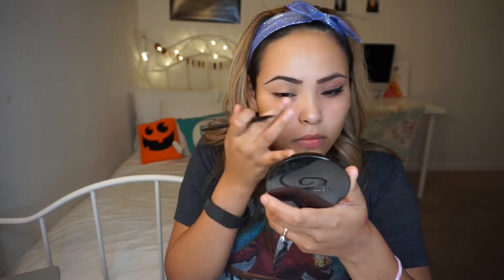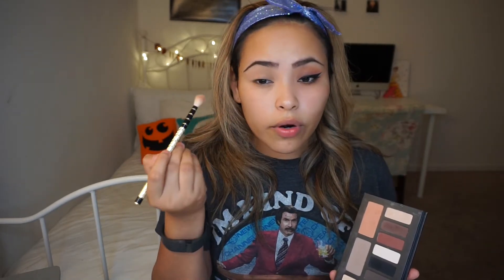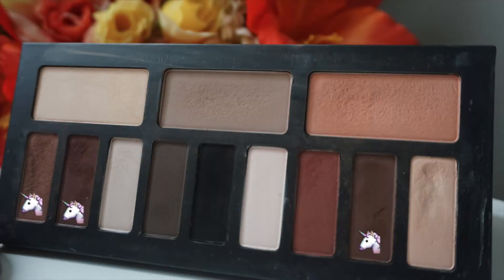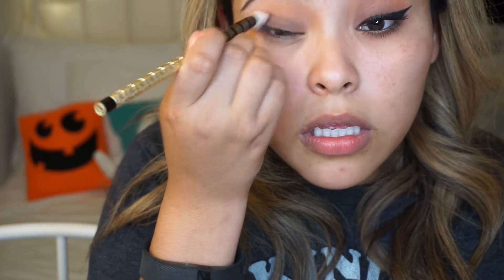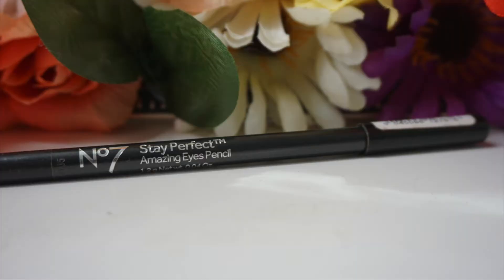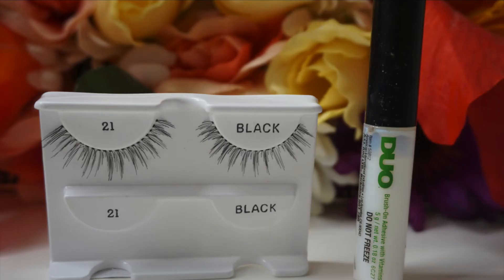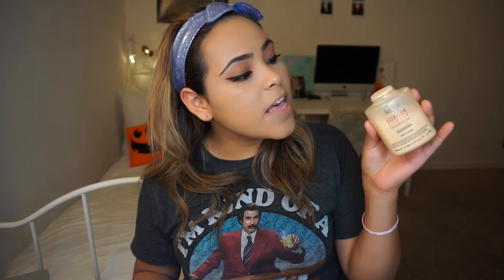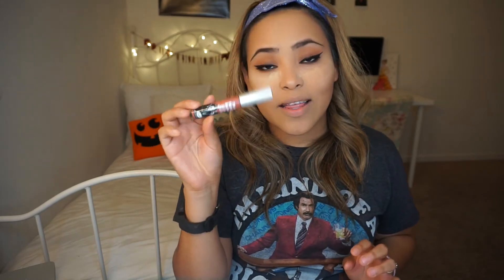Gold Orange Fall Makeup | 2016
Are you in the fall spirit? I love this simple fall makeup look. It's a perfect everyday fall look that you can rock ANY time of the year.